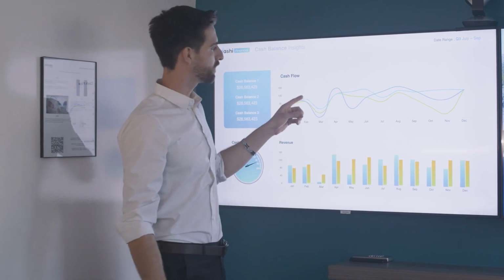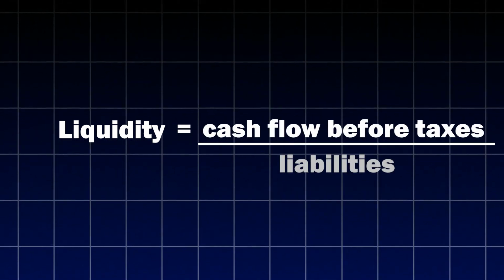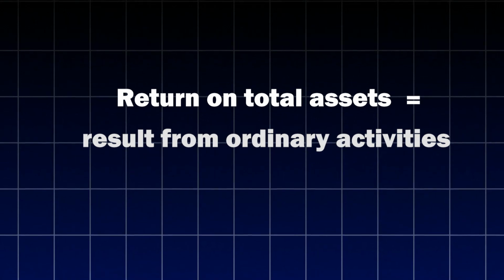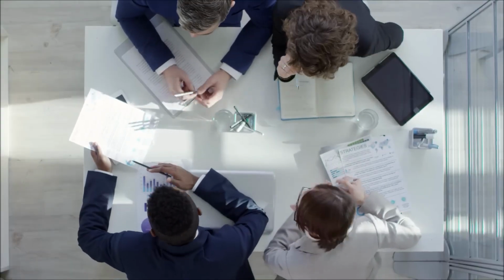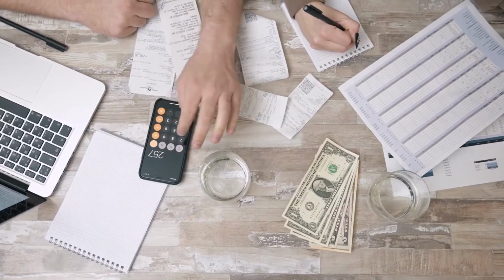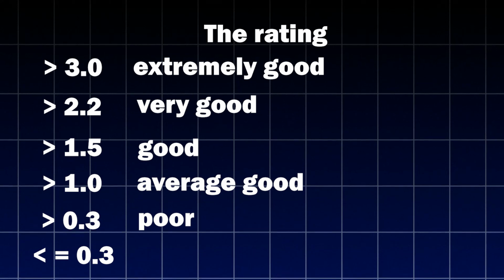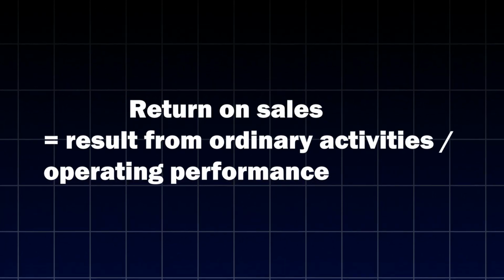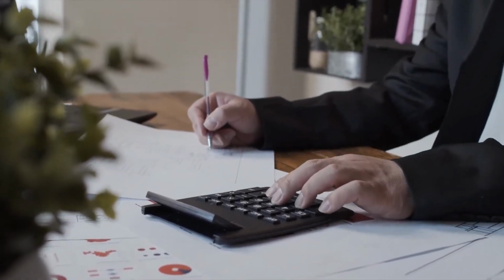Early Insolvency Alert: Quick Test for Financial Stability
Today, I'll show you how to assess a company's financial stability and detect potential insolvencies early with a simple quick test - no need to spend days poring over balance sheets. I'll introduce you to the 6 key figures you need to build an effective early warning system. At the end of the video, I'll analyze Visa Inc. as a practical example to demonstrate how this method works in real life. If you enjoy the video, I'd appreciate a like, a subscription, and your feedback in the comments.

Timestamp:

00:00 Intro
01:05 Key figures for “Financial stability” and “Earning power”
03:56 These 6 key figures are necessary to find out the financial stability and profitability
04:23 Calculation formulas
04:51 The evaluation
05:40 The rating
06:06 Evaluation of an example of the company Visa Inc.
08:40 Conclusion

My videos may contain advertisements, recommendations, or product placements—either in the video itself, in the video description, or in the comments. However, I only recommend platforms that I believe in or use myself. In most cases, I do not receive services or payments from third parties for creating videos. There are no additional costs for you, but you support me in producing more free content for this channel.

Although I take great care in my research, I do not guarantee the accuracy, completeness, or timeliness of the information provided. Errors are possible. The content is not legal or official advice. Please refer to relevant authorities or official sources for reliable information. Any liability for damages arising from the use of the information provided is excluded.